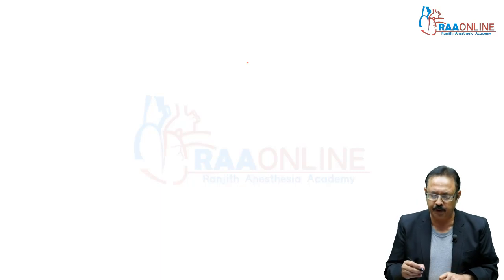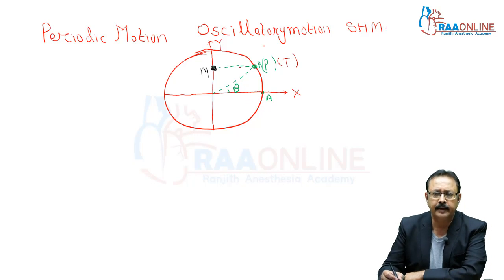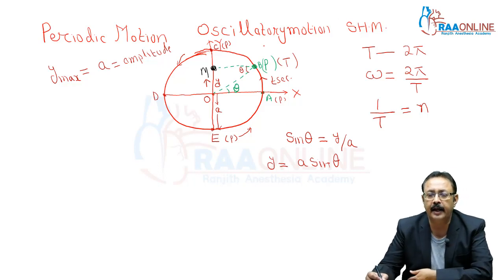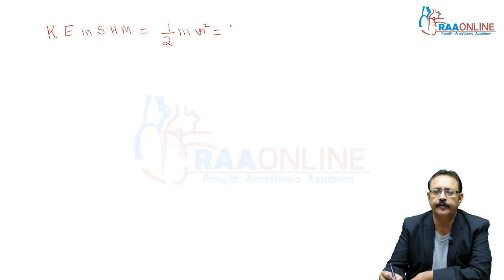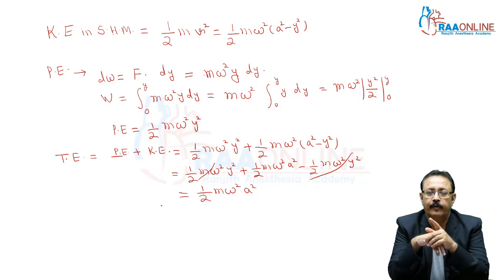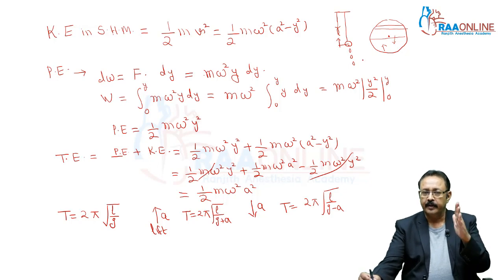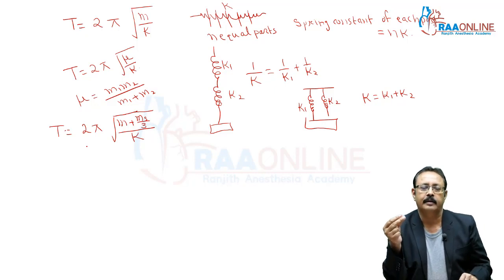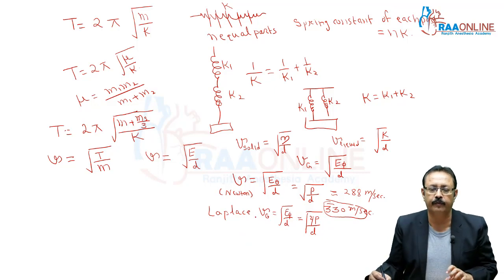Unit 8 Waves And Oscillations Part 1